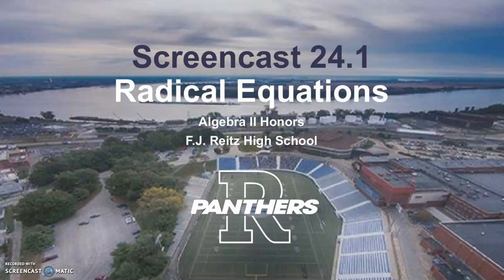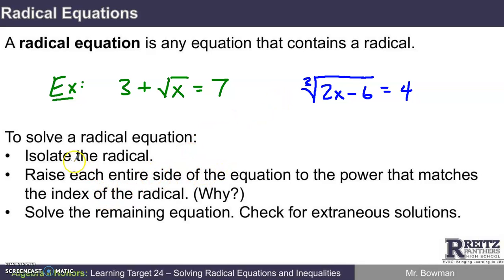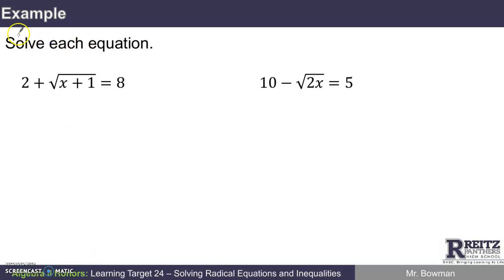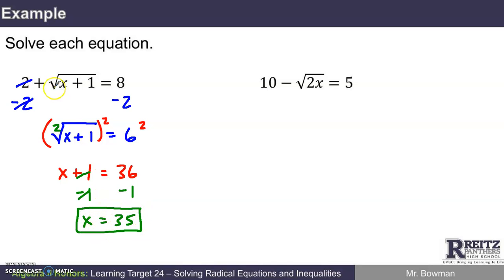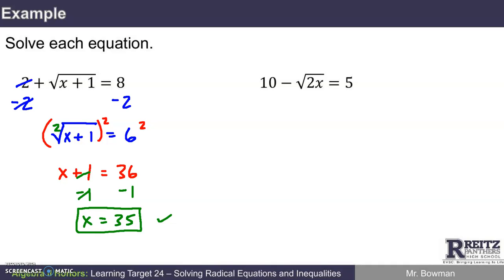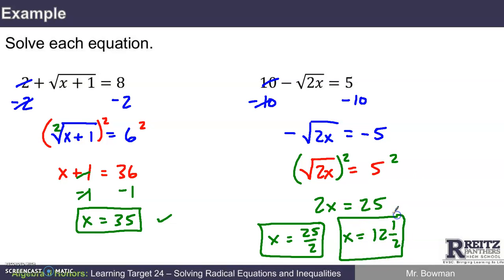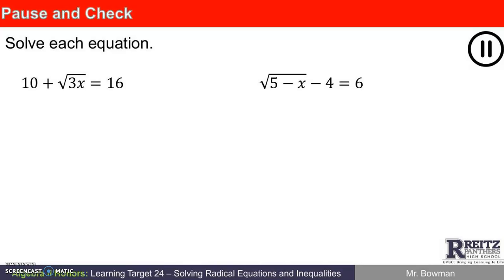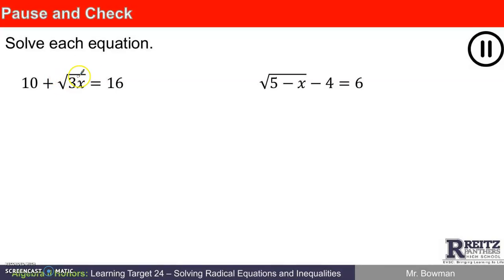Screencast 24.1: Radical Equations (Algebra II Honors)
This screencast's objective: LWBAT solve a radical equation that contains one radical. This screencast was made specifically for the Algebra II Honors students at F.J. Reitz High School in Evansville, Indiana.